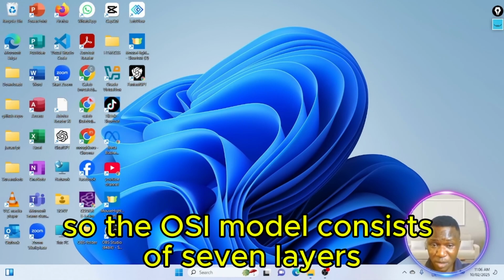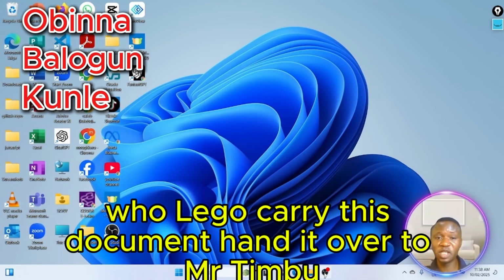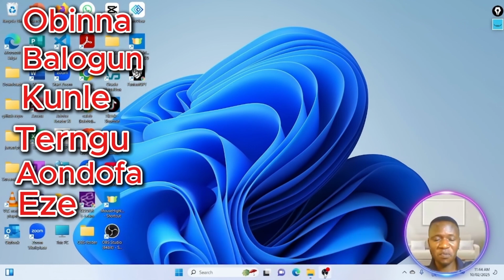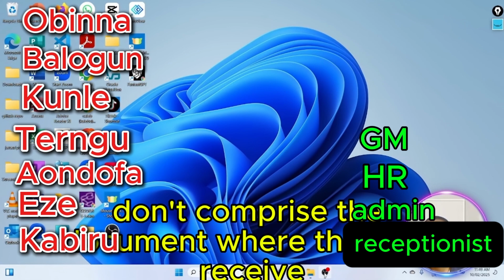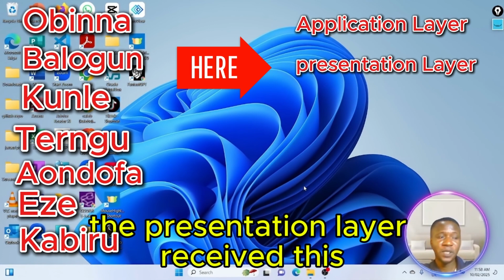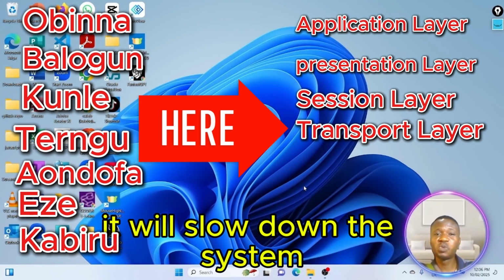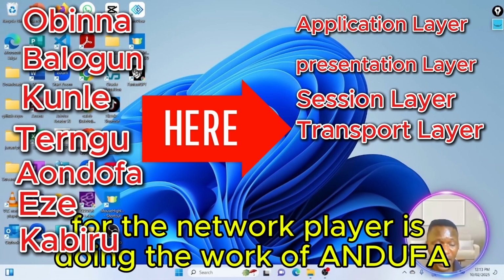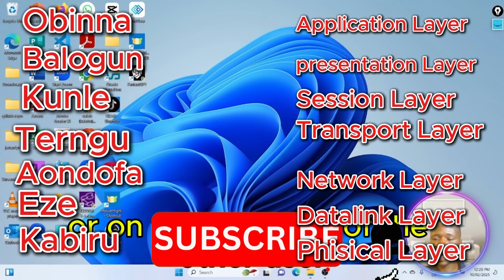the OSI model seven layers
the seven layers of OSI model and its functionalities